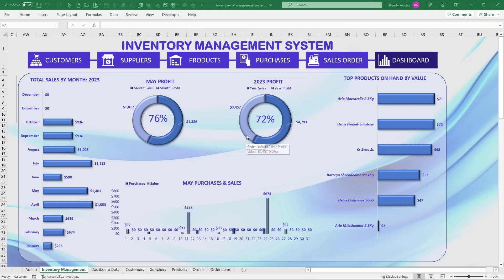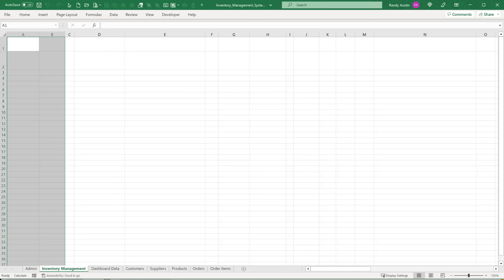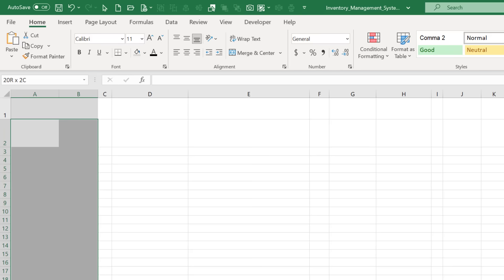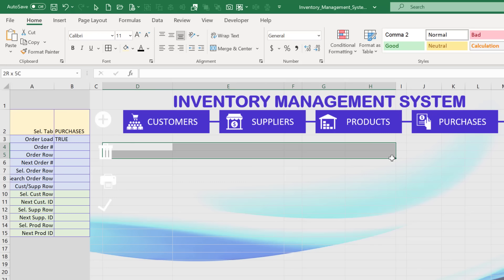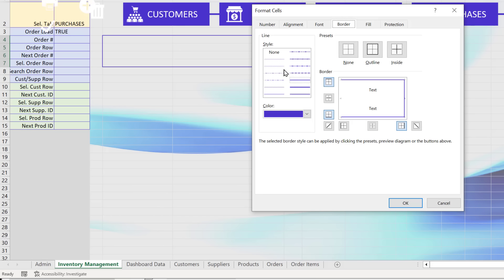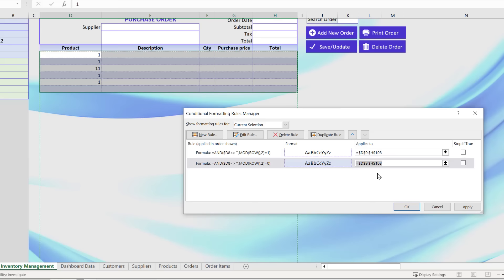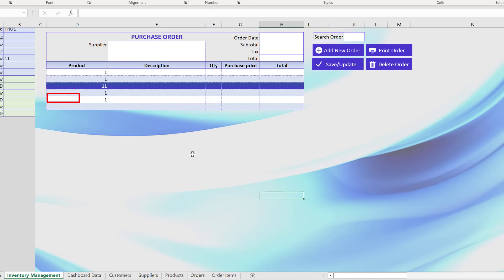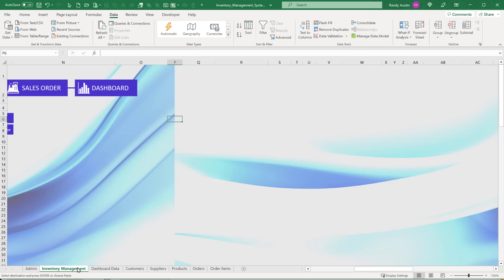How To Create A Complete Inventory Management System In Excel From Scratch + FREE DOWNLOAD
In this week’s training, I will show you how this all-in-one Inventory Management System that seamlessly handles Purchases, Sales, Customers, Suppliers and Products. Watch this full training from scratch to learn how to build your own

GET AN UPDATED TRAINING AND TEMPLATE WITH THE FOLLOWING FEATURES:
• Dashboard - Added Month & Year Selection
• Email Order (Supplier/Customer)
• Clear Filter Button (Customer, Supplier, Products)
• Product Location Detail
• Recent Order List

TIMESTAMPS:
0:00 – Introduction
0:45 – Overview
6:00 – Worksheet Design
49:34 – Select Menu
1:13:31 – Selection Change Event
1:20:37 – Refresh List Customer
1:24:14 – Change Event Worksheet
1:25:57 – Save Item
1:27:37 – Save and Update Customer
1:31:29 – Add New Customer
1:35:13 – Delete Item
1:34:40 – Delete Customer
1:37:38 – Add New Order
1:40:52 – Change Event Worksheet
1:49:50 – Save and Update Order
1:48:17 – Load Order
2:02:04 – Delete Order
2:05:34 – Print Order
2:06:46 – Creating Graph

Randy Austin